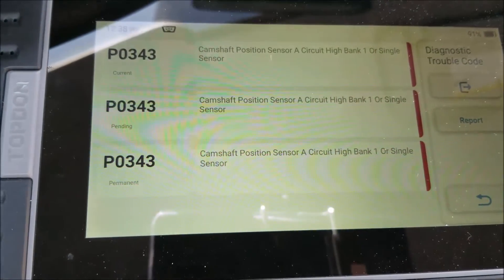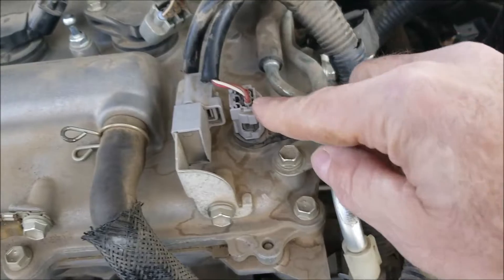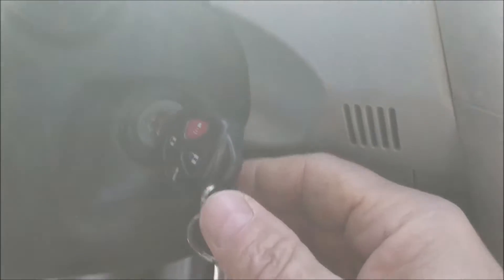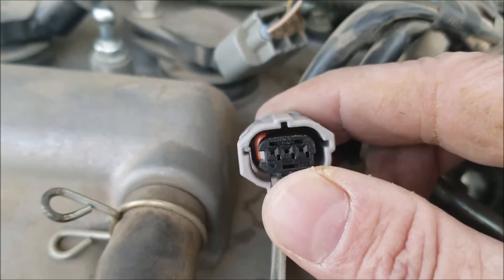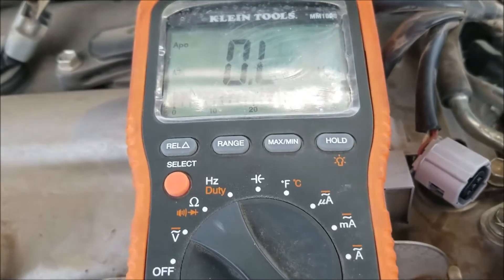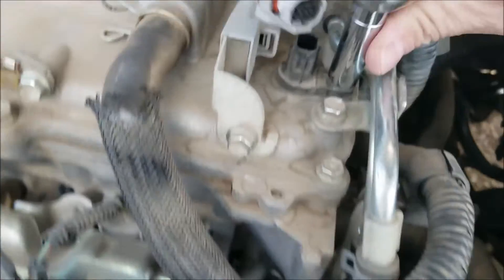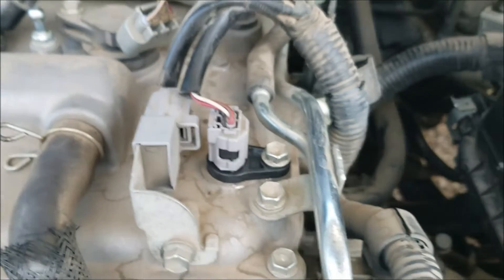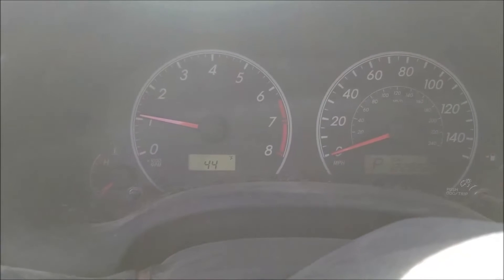How to Fix a Toyota Corolla P0343 Code: Check Cam Wiring and Replace Cam Sensor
How to Fix 2012 Toyota Corolla P0343 Code Camshaft Position Sensor Circuit High Input. Check the wiring and replace the cam shaft position sensor.